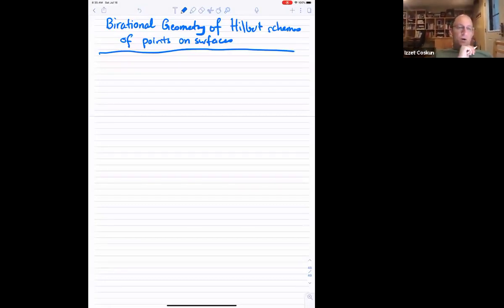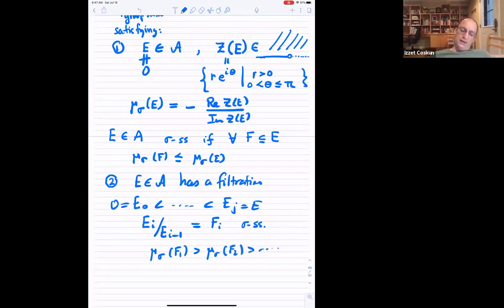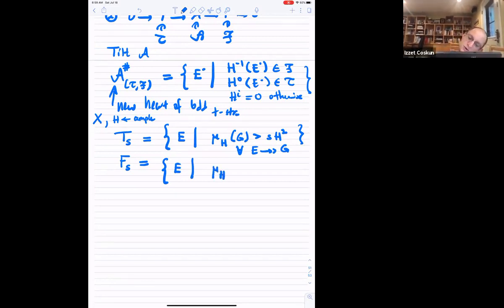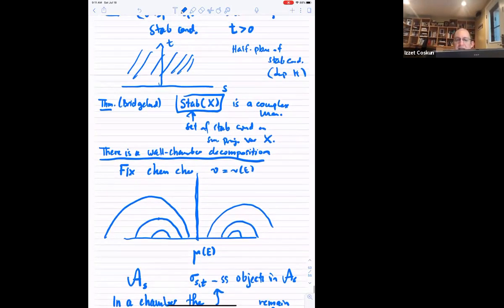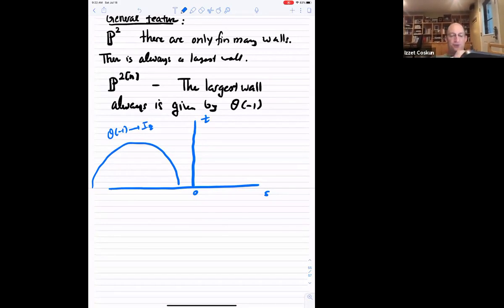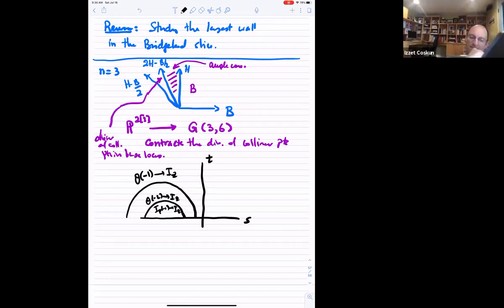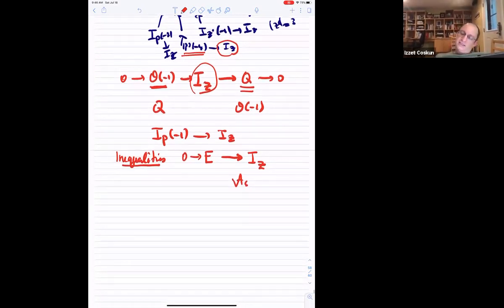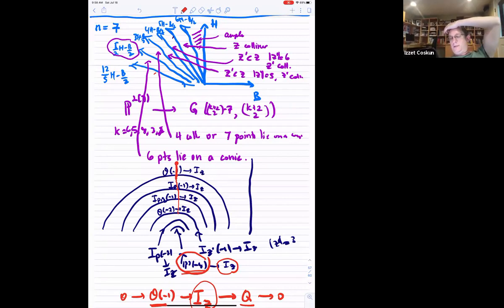İzzet Coşkun - Birational Geometry of the Hilbert Schemes of points on the plane 4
Nesin Mathematics Village Activities. 5th GTSS Geometry-Topology Research Summer School. 6-18 July 2020. Lecture 4 given on 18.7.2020.